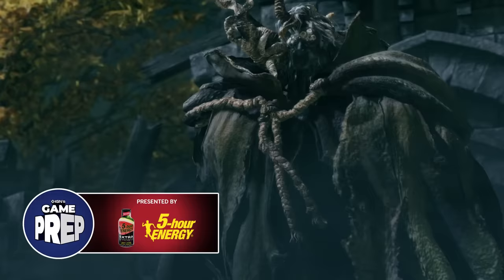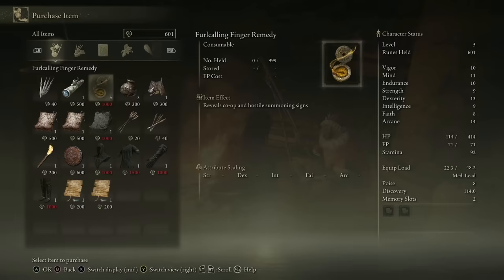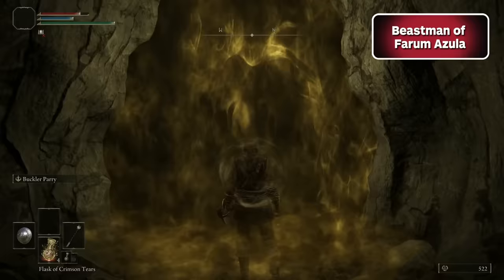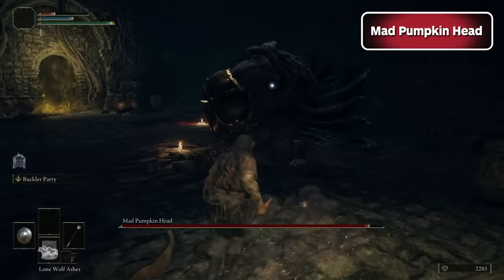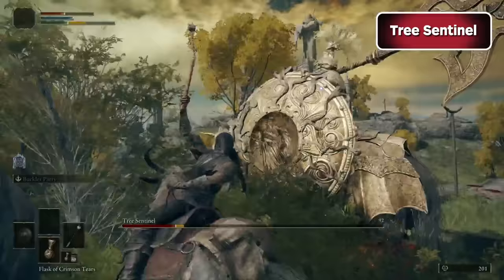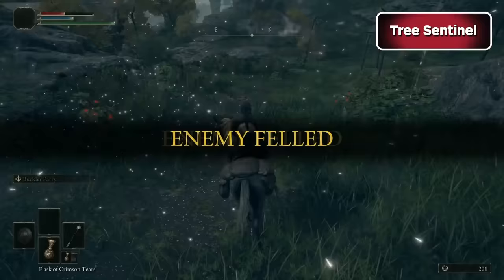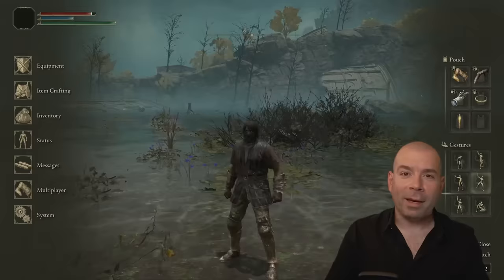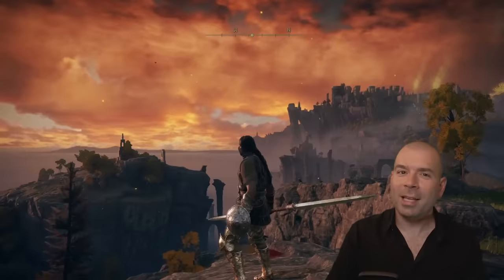5 Bosses to Beat First in Elden Ring - IGN Game Prep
The Lands Between of Elden Ring are looking for an excuse to kill you. Fortunately for you, Tarnished, IGN's got your back. We're detailing the 5 bosses you need to beat first in Elden Ring.

Bosses include the Beastman of Farum Azula for a special Flamedrake Talisman, Mad Pumpkin Head for access to a special glintstone spell vendor, starting area Tree Sentinel, Demi-Human Chiefs for access to the Church of Dragon Communion, and the Flying Dragon Agheel.

Presented by 5-hour ENERGY Shots.

0:39 - Before the Bosses
2:03 - Beastman of Farum Azula
2:41 - Mad Pumpkin Head
3:50 - Tree Sentinel
4:47 - Demi-Human Chiefs
6:05 - Flying Dragon Agheel